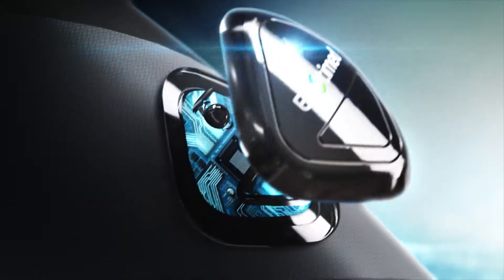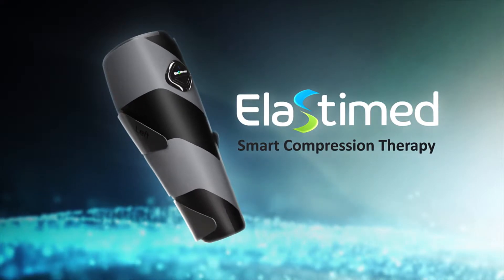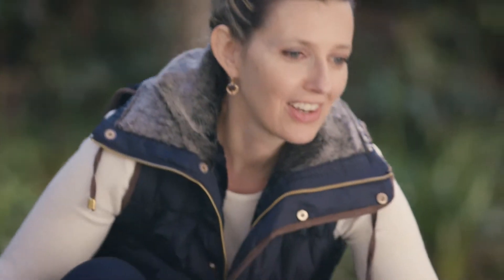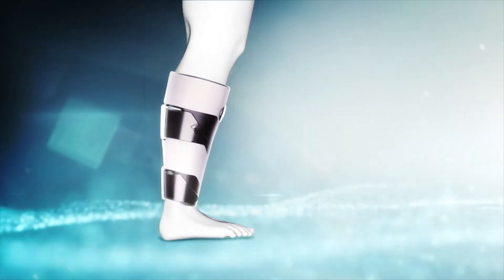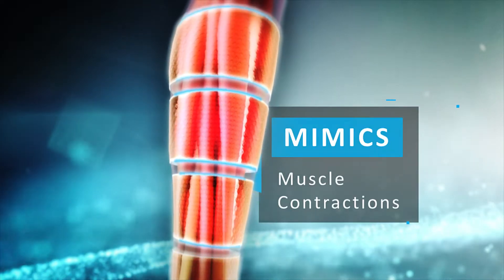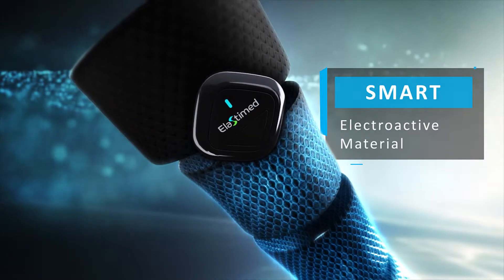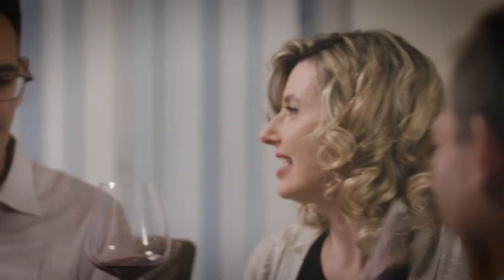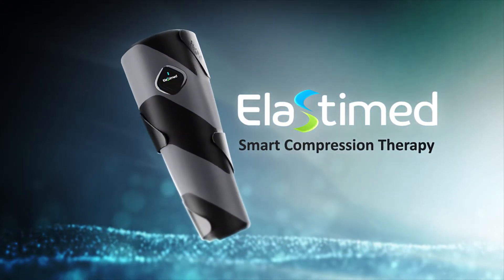ElastiMed - Smart Compression Therapy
ElastiMed has developed a wearable medical device, that is designed to improve circulation in the legs, for the treatment of venous and lymphatic diseases.
Based on proprietary technology, that utilizes innovative smart materials, ElastiMed’s sock compresses and massages the legs when stimulated by an electric pulse.
The smart sock is expected to provide patients with a comfortable, easy-to-wear, effective and affordable treatment option to help prevent symptoms such as swelling, blood clots, and leg ulcers.